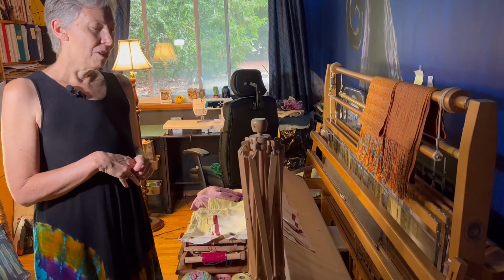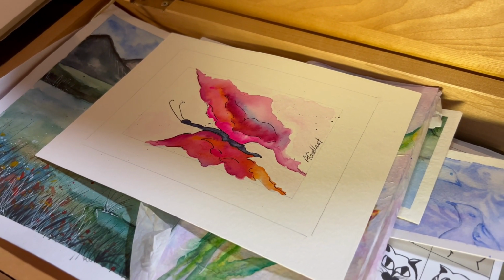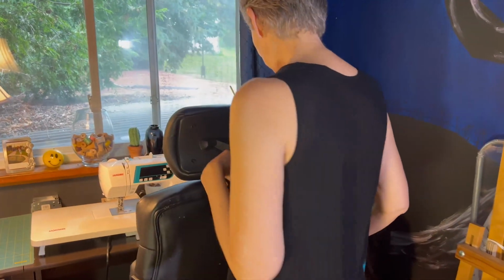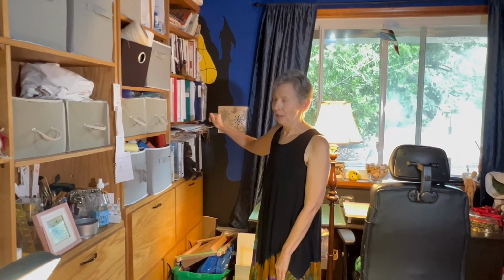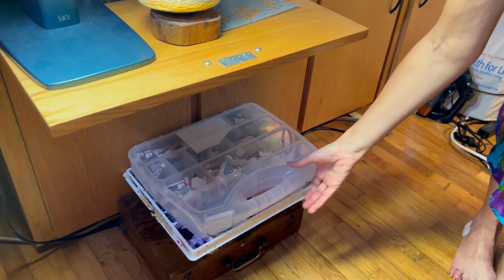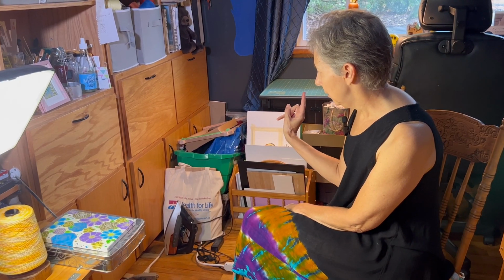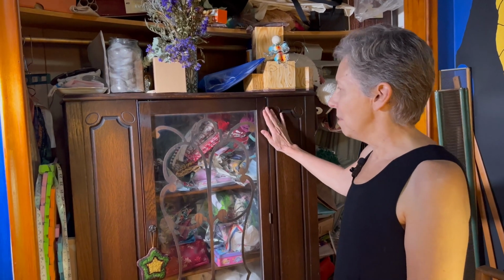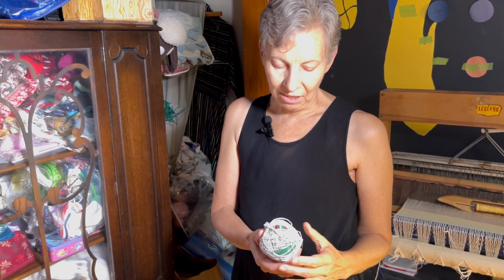STUDIO TOUR: Anne Gallant, Many crafts in one space.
Today we visit the studio of Anne Gallant.  When her daughter moved out, Anne was able to convert her room into a muti functional hobby space.  While Anne doesn't keep ALL of her equipment in this space, a good chunk of it is.  Her wheels and another HUGE loom, live in her livingroom.

Draw details:

For your chance to win a $500 shopping spree in our shop you need to have watch at least 5 full videos (from start to finish) on this channel - "like" and make a comment.

The Giveaway draw will be made Monday August 9, 2022 at which time the winner will be notified by email, must be 18 years or over.  Draw is open worldwide.